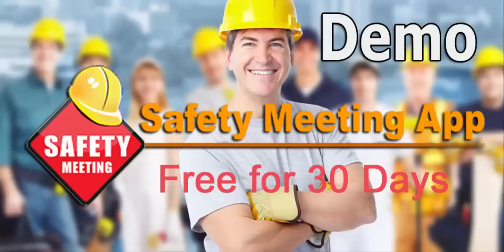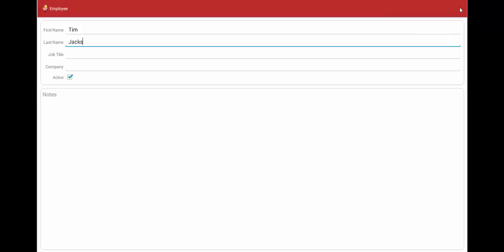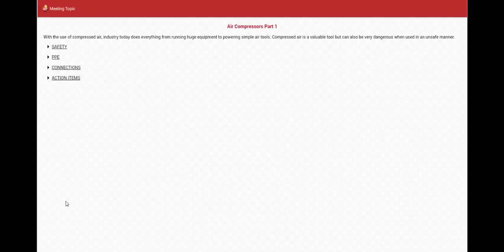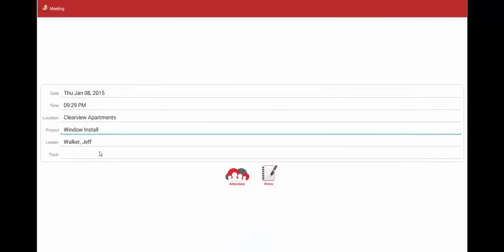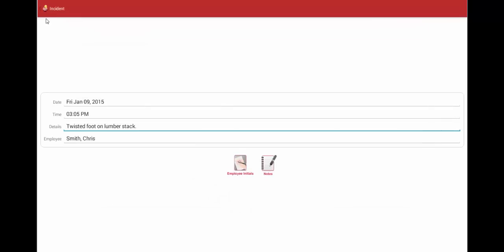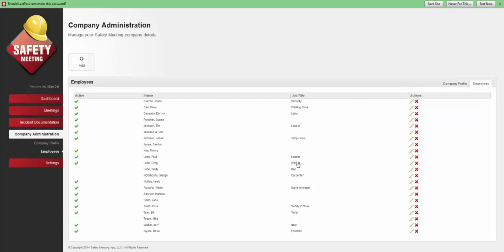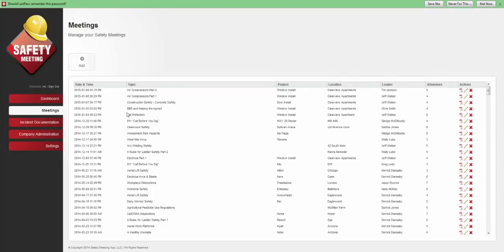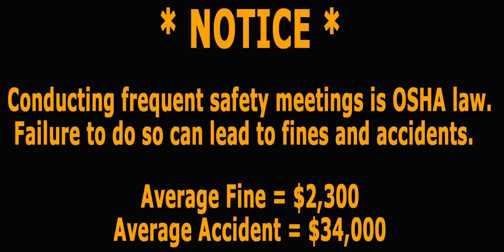Safety Meeting App - Demo - OSHA Safety Topics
*** Get a Free Account at SafetyMeetingApp.com ***

950 pre-written safety topics.

Use one account for the whole company! 950+ Safety Topics!

“The only construction app that helps me be more productive.” Blackstone Construction
“Very easy to use. Even for a new smartphone user like me.” Benson Heating & Air

The Safety Meeting App is the only app that allows contractors to record and track OSHA required safety meetings, accidents, incidents, near-misses, employee attendance, and more.

Safety Meeting App does all of this:
• Document Incident/Accidents/Near-Miss
• Use on Phone, Tablet, and Computer
• Meets OSHA’s 'Required Meeting' Laws
• 950+ Pre-Written Safety Meeting Topics
• Works with Apple, Android and All Browsers
• Print PDF Meeting/Incident/Near-Miss Reports
• Date Stamps each Safety Meeting
• Use Camera Feature for Extra Proof of Attendance
• Covers more than 35 Industry Trades
• Document Disciplinary Actions with Signatures
• Document Active/Inactive Employees
• Unlimited Users & Unlimited Employees
• One App for the Whole Company

7 Quick Steps to Better Safety Meetings
1. Open the App on your phone, tablet or computer
2. Create a 'New Meeting'
3. Set the meeting date/time/location
4. Select the names of those at the meeting
5. Select one of 950 pre-written topics
6. Discuss the topic
7. Print a PDF of the meeting details (optional)

No more messy papers and lost paper work.

Safety Meeting App is perfect for general and trade contractors who work on residential and commercial projects. It is trusted by small and large corporations alike. Login from the office and view meetings held by your crew in the field.

Sign-In Using Your Free SafetyMeetingApp.com Account